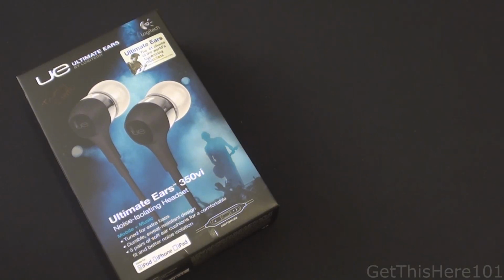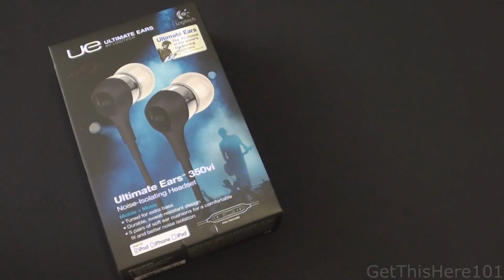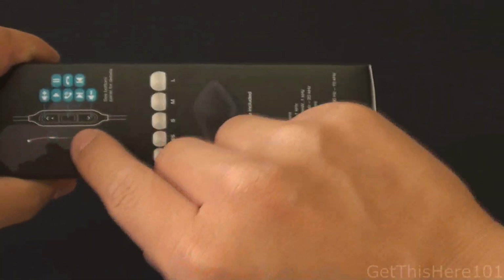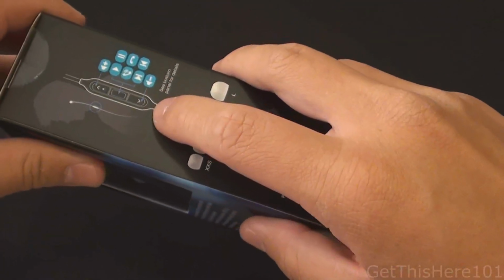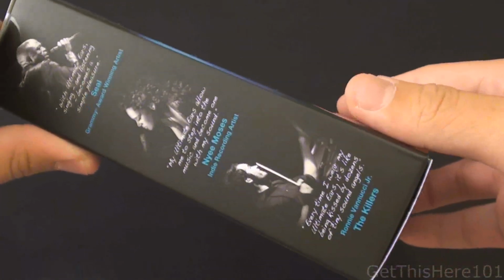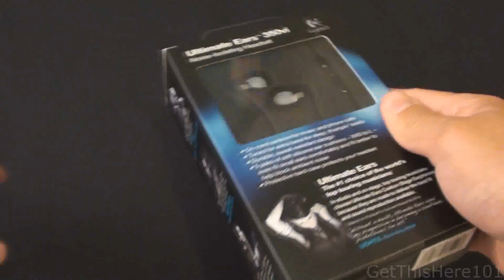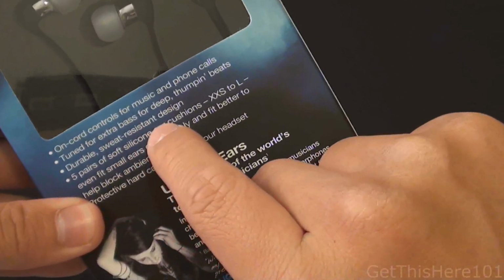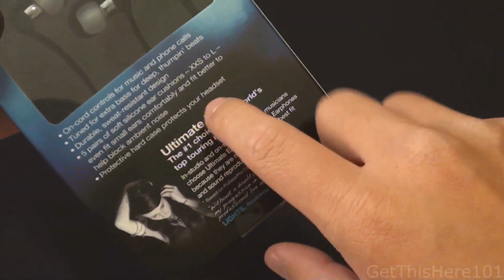Unboxing: Logitech Ultimate Ears 350vi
These are the Ultimate Ears 350vi In Ear Monitors by Logitech. I have to hand it to Logitech for their great packaging and at its price point premium packaging is to be expected.
The three models -
350 (No Control Talk)
350vm (Android Control Talk)
350vi (Apple Control Talk)